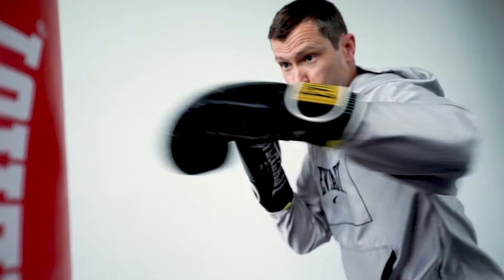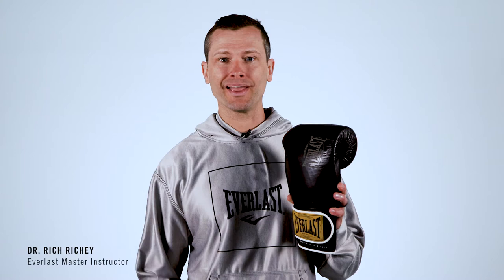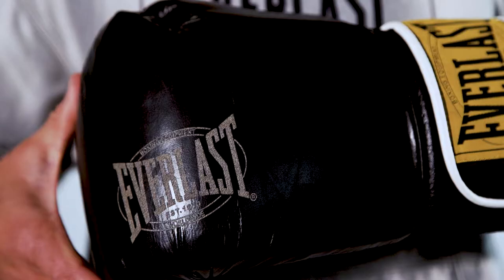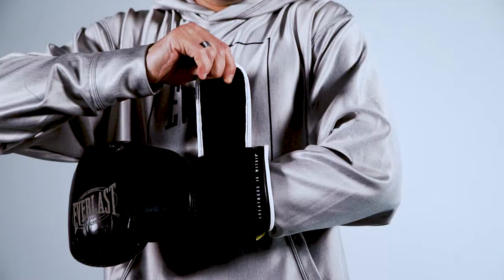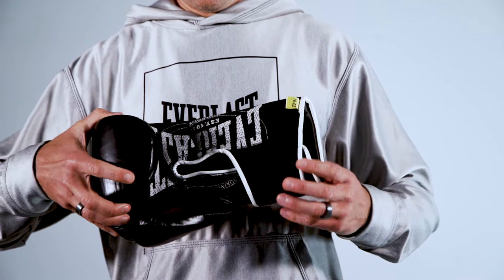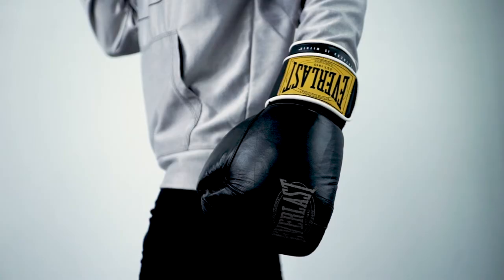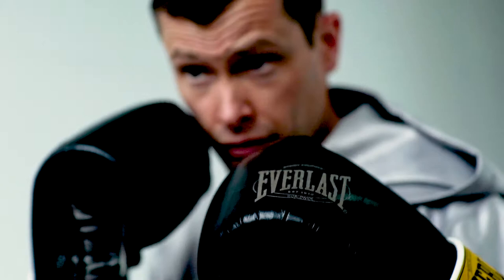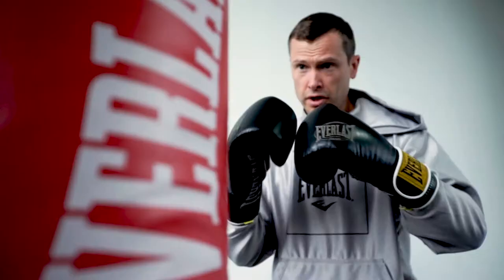Everlast 1910 Boksehandsker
1910 boksehandsker fra Everlast. Find dem på Bokseshoppen.dk